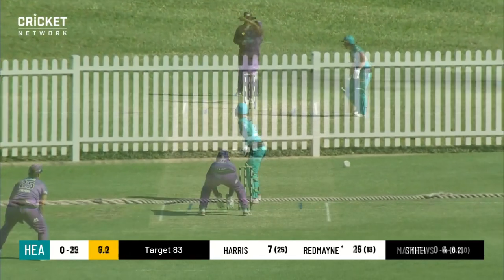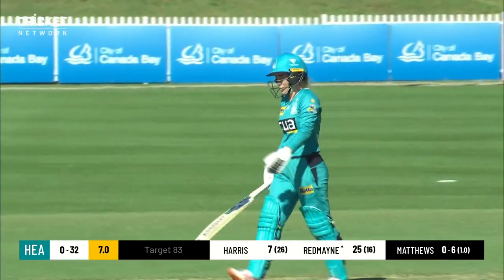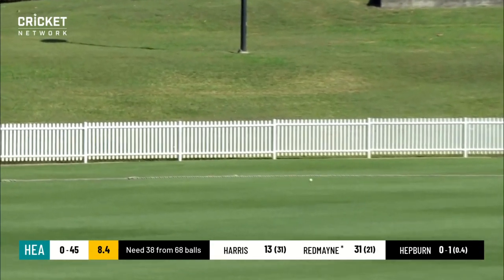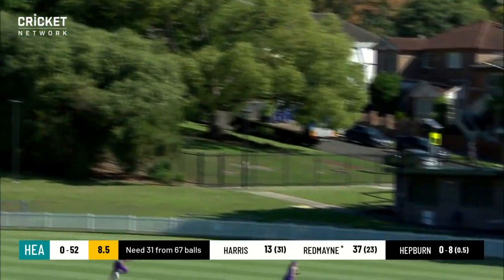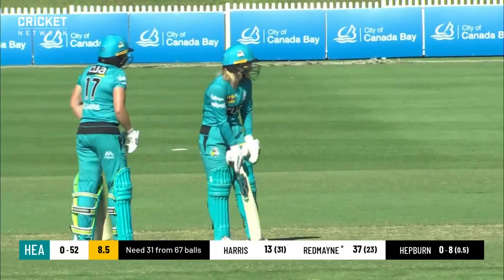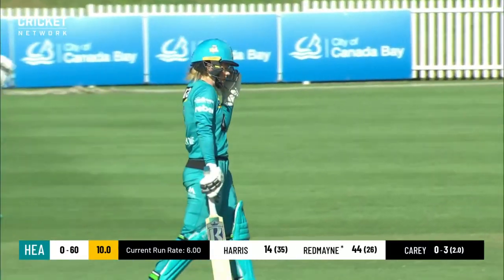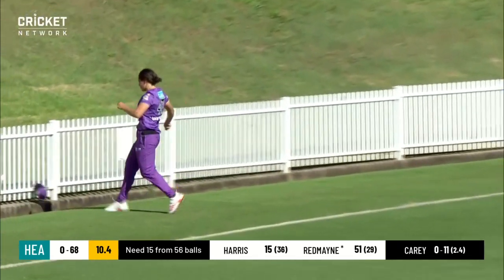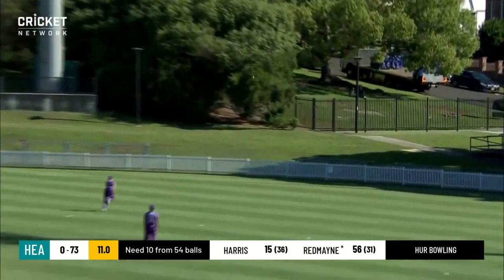Redmayne hits third half-century to help Heat crush Hobart | Rebel WBBL|06 | Dream 11 MVP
Georgia Redmayne's rollicking, unbeaten knock of 61 from  33 helped the Brisbane Heat to a convincing win against the Hobart Hurricanes and also saw her named the Dream 11 MVP of the Day